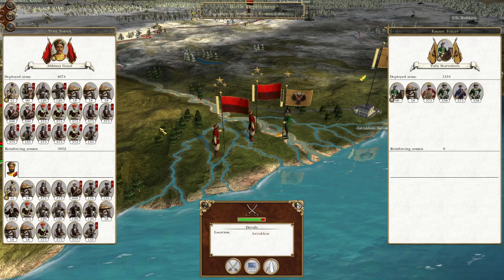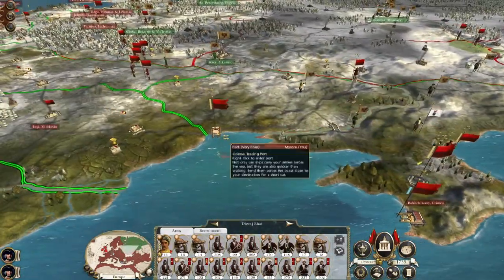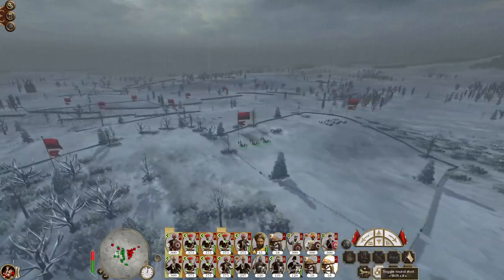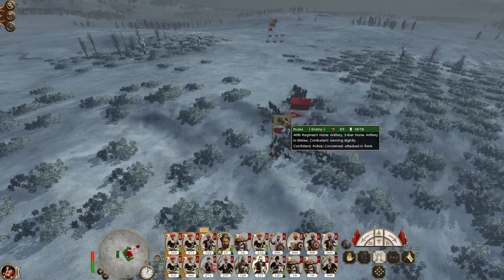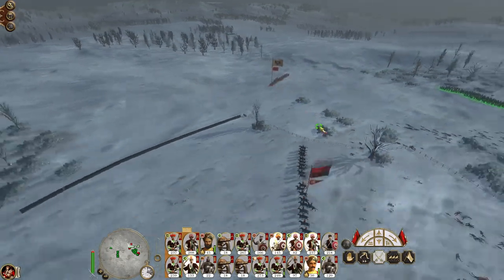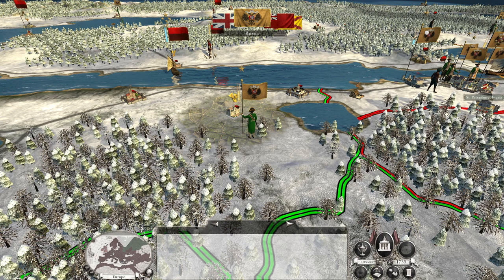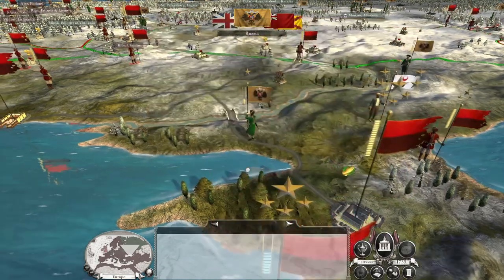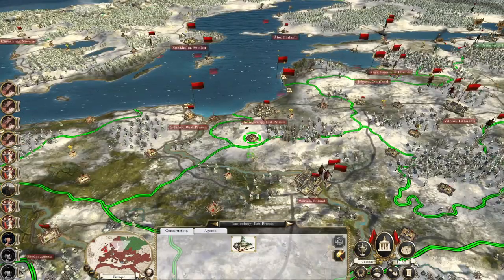Mysore #59 - Empire Total War: DM - They Won't Give Up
Hey guys, welcome to the next episode of my Empire Total War Lets Play as Mysore - in this episode the Russians just won't give up. Their dedication to their cause is admirable!